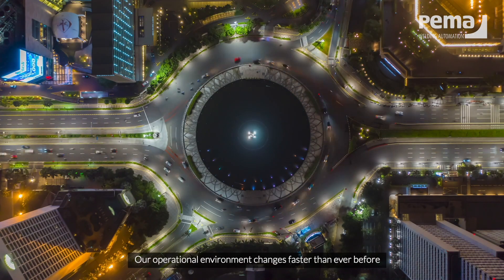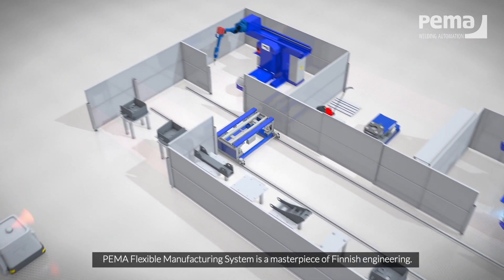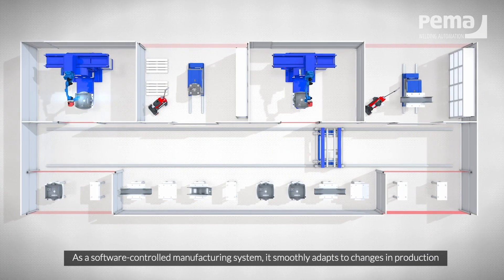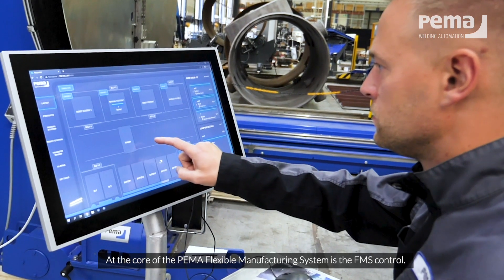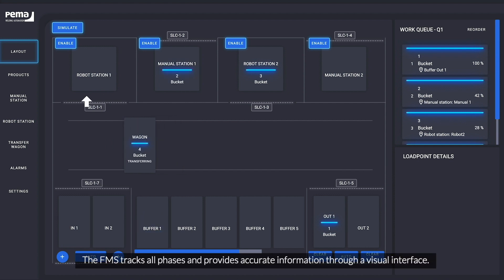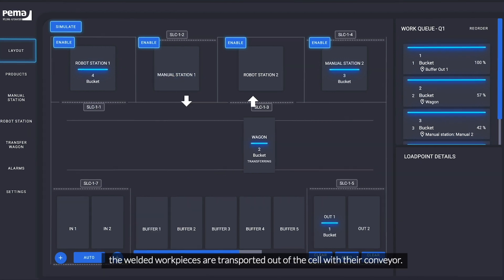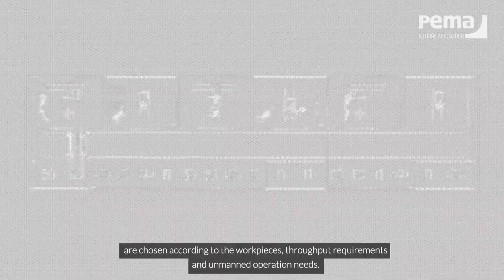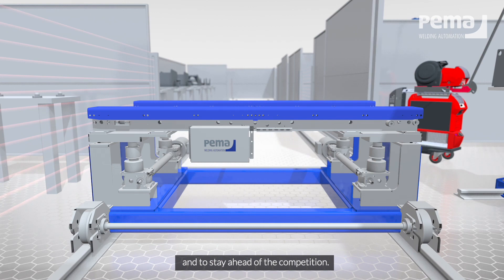PEMA - FMS [Flexible Manufacturing System]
PEMA FMS is a software-controlled tool consisting of production lines that automize material handling and welding processes based on a predefined route. The system mitigates manual interventions while increasing performance and flexibility. It is designed to overcome the most common industry challenges.

The system is in-house innovated, designed, developed, and manufactured. It enables fully automatic production and combines PEMA welding stations with automatic logistics.

👉 In-house capabilities
👉 Reduced manual labour
👉 Efficiency & capacity